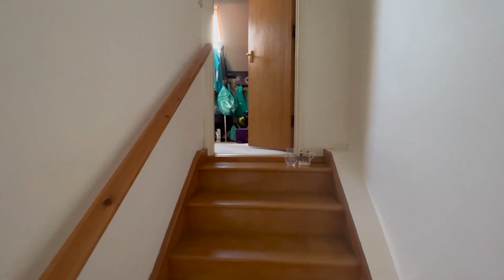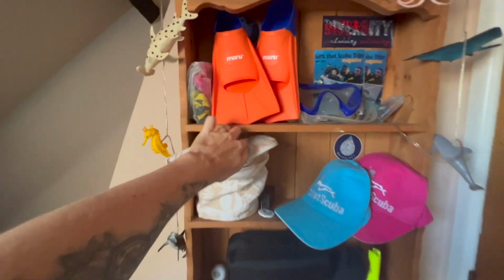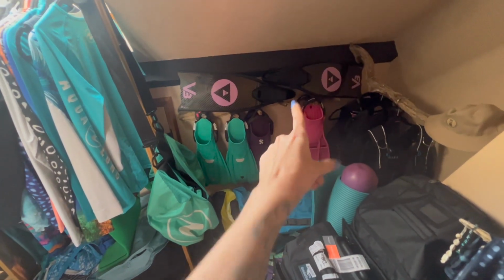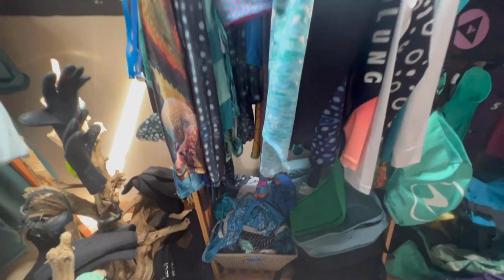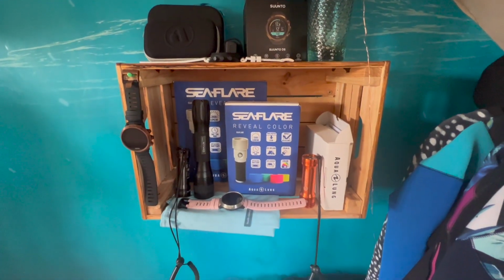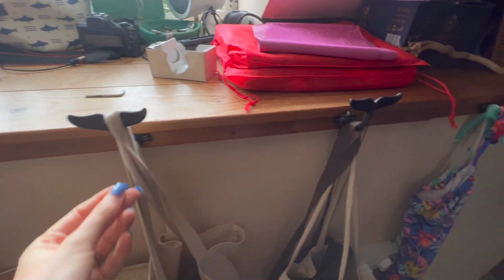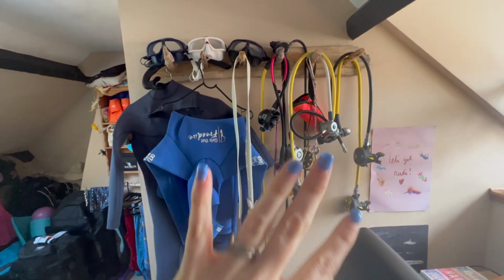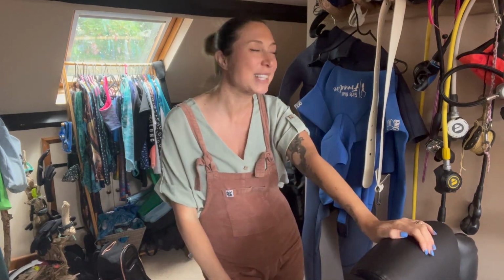MY SCUBA DIVING ROOM - 1 YEAR UPDATE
Last year I I transformed my spare room into a scuba diving room to hold all my scuba gear and to have a feature wall to film videos from!

NEW GEAR UPDATE
All new Fourth Element gear mentioned:

Got a question?